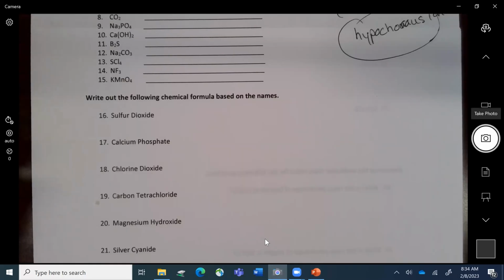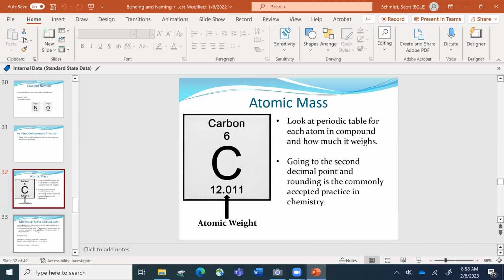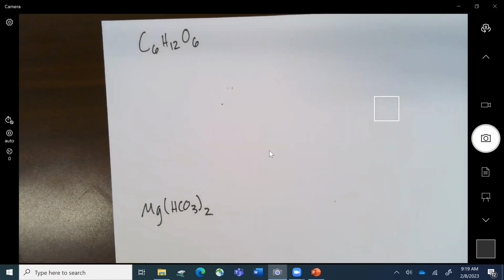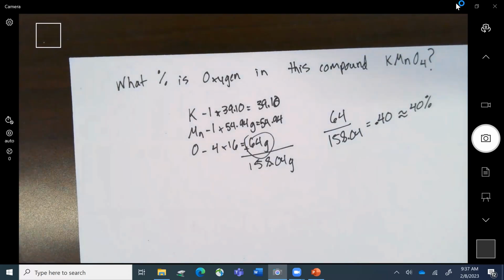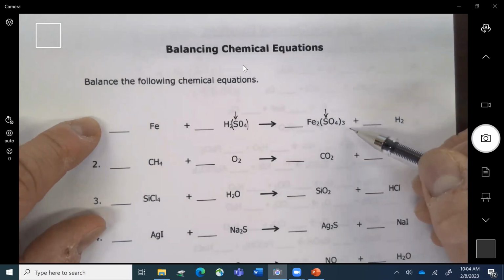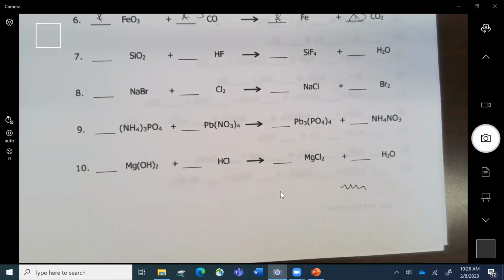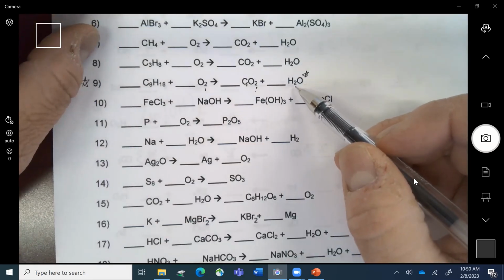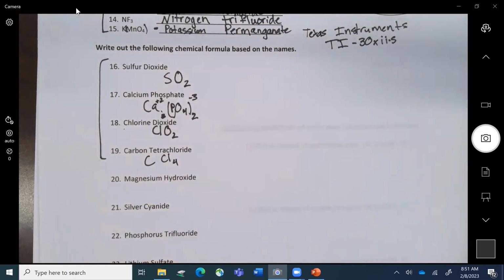Chemistry Part 1 - Session B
This session will cover topics include the history of chemistry, parts of an atom, the periodic table, bond types and forms, naming compounds.